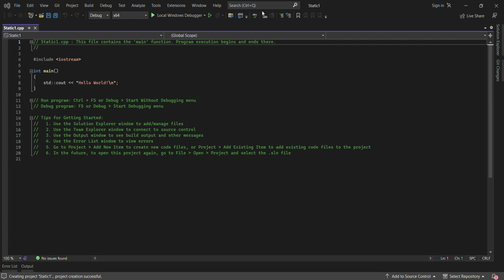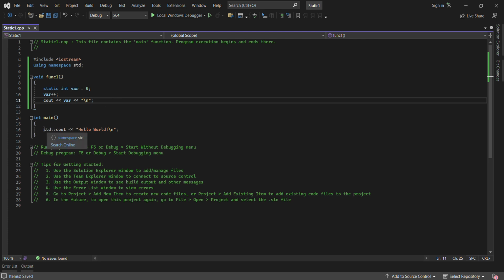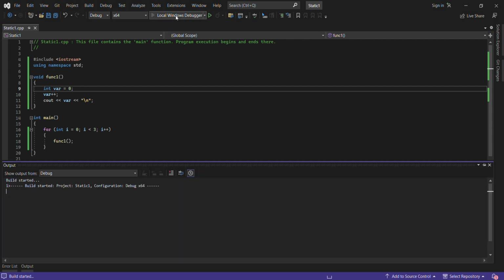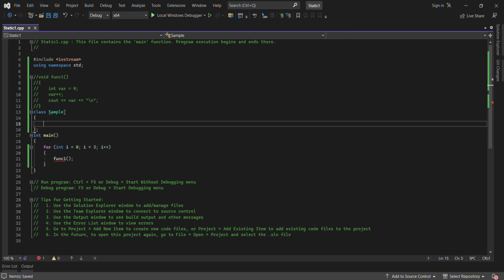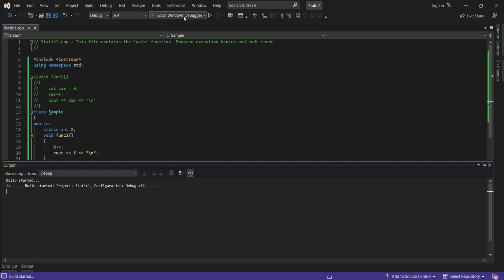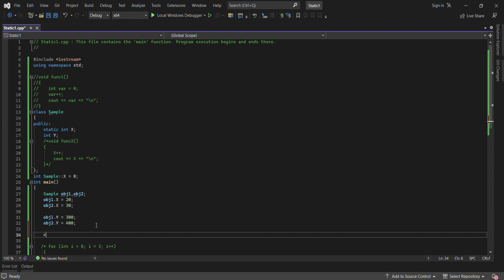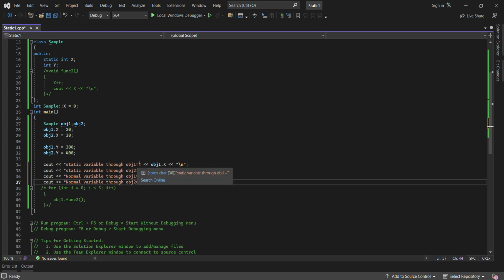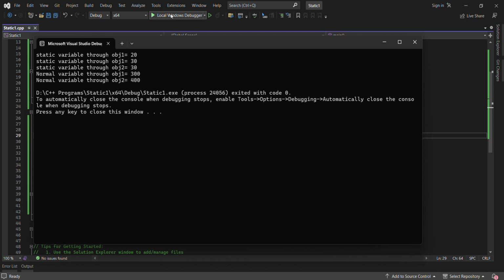STATIC VARIABLE in C++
Static variable and it difference with normal variable
Satic data member and its difference with normal data member